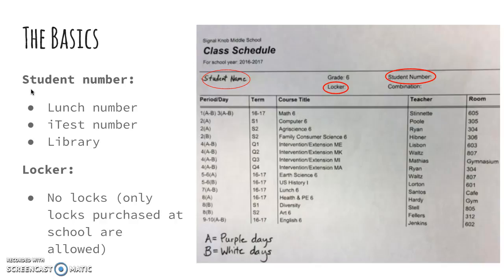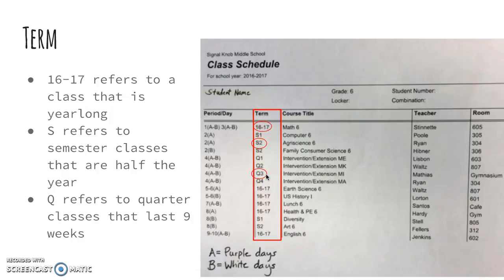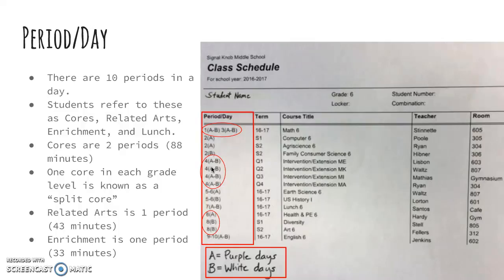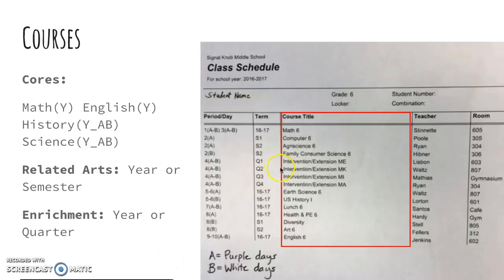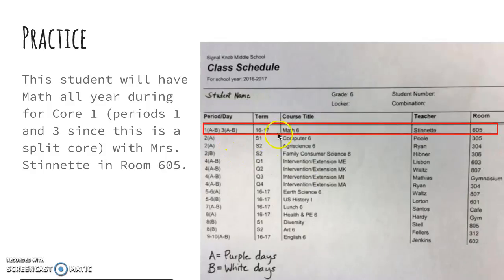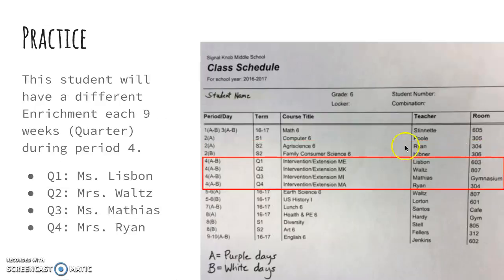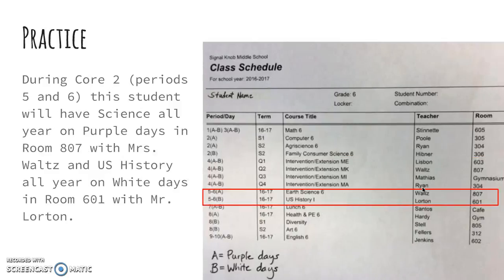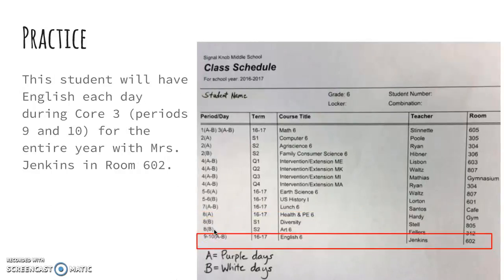SKMS Schedule Tutorial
This tutorial helps to explain how to read and understand the class schedule you will receive at Open House.